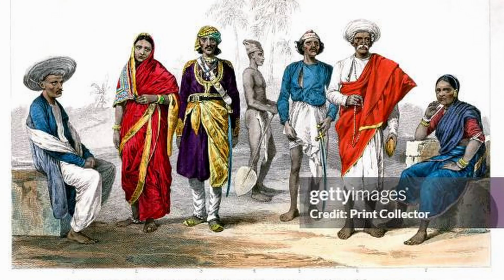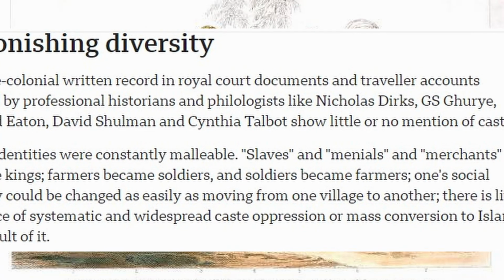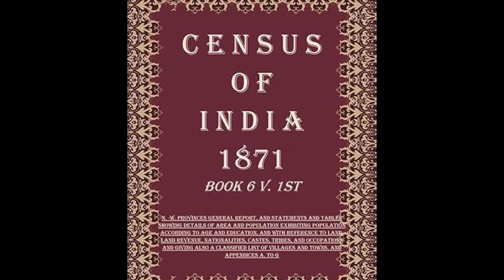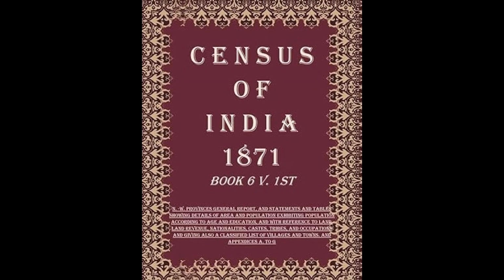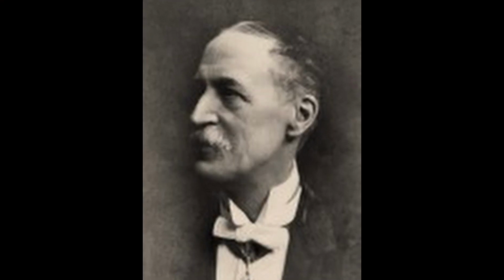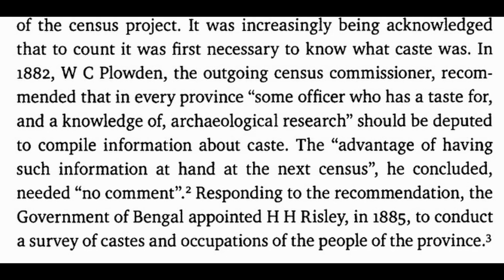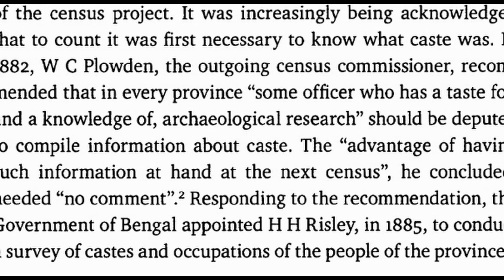How the British Misused the Varna System to Divide India | Caste and Colonialism Explained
Hi all!

In this video, we delve deep into how the British colonial rulers misused India’s ancient Varna system to enforce a rigid caste structure, driving deeper social divisions that reshaped the nation’s history and culture. We explore the British response to the 1857 Revolt, their implementation of the 1871 Census, and how they manipulated caste identities in the ancient Indian history to further their divide and rule policy. By institutionalizing caste distinctions, the British transformed what was once a fluid social order into an entrenched, hierarchical system, creating long-lasting divisions in Indian society.

Learn about the "martial races" theory, how Brahmins and Rajputs were sidelined after the revolt, and how lower castes were used by the British to undermine traditional power structures. This video also examines the colonial legacy on modern Indian politics, caste-based reservations, and social stratification.

If you're interested in Indian history, culture, and politics, and how colonialism impacted caste dynamics, this video provides detailed insights backed by historical research.

Topics Covered:

- British manipulation of the Varna system and caste divisions
- Impact of the 1857 Revolt on British policies
- The role of the 1871 Census in solidifying caste identities
- The martial race theory and British military recruitment policies
- Long-term effects on Indian society, politics, and caste-based reservations

Watch the whole video to know more!

- Did the Aryans Begin the Vedic Period in Ancient India? Indo-Aryan Migration and the Vedic Religion
- Who Are The Aryans According to Rig Veda? | The Battle of Ten Kings | Arya and Dasa